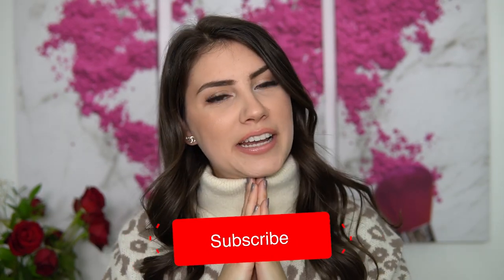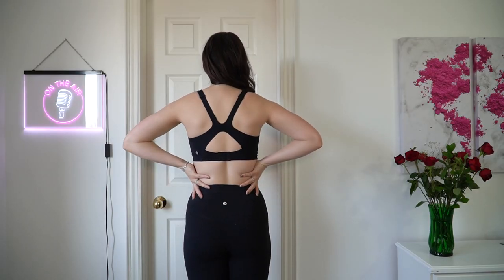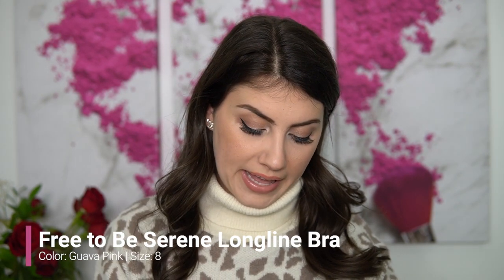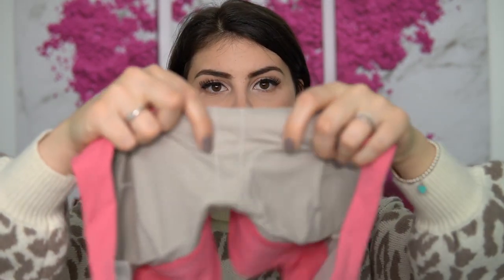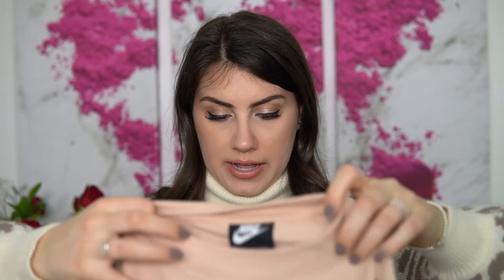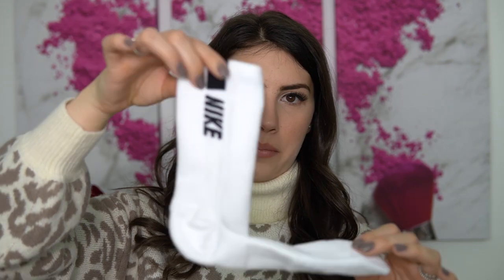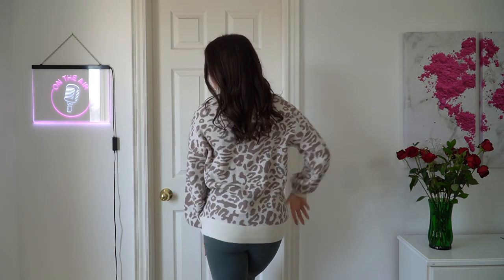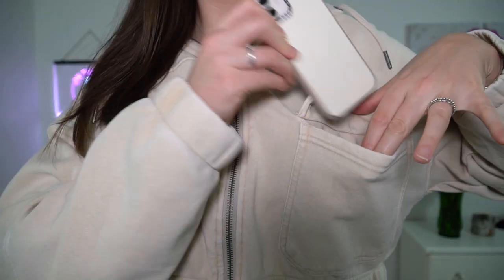Collective Birthday Haul - New Lululemon Pickups, CHANEL, Nike, TSL Collection, Buffbunny & More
Items Mentioned:

lululemon:
All Powered Up Bra

The Lattice Work Emboss Black Leggings are sold out, but this print is similar!

TSL Collection Luna Leggings are sold out in the color I purchased, but this is the blue color!

DottieCouture Leopard Turtleneck in the color Cream/Taupe is now sold out :(

Pink Blender Waterbottle:

Living Life - DJ DENZ The Rooster
Slides - Damma Beatz
Tell Me What You Want (Instrumental Version) - R.A.D

If you search "Girl of Gen Z" on any platforms that play podcasts, mine should come up! I recommend listening to it on the Podcast App or Spotify :)

Camera I film with for most videos:
*This video was filmed with the Sony A6400
Older Videos: Canon eos rebel t3i
Vlogging Camera: Canon G7X